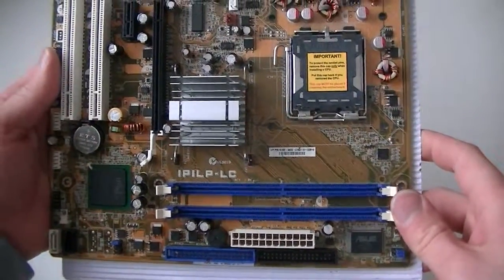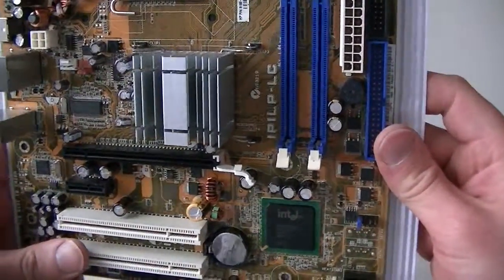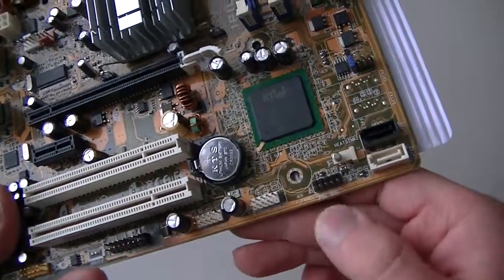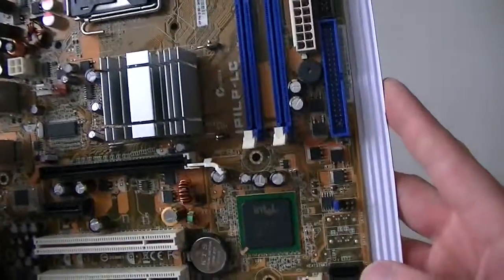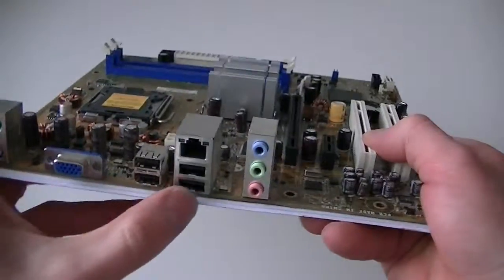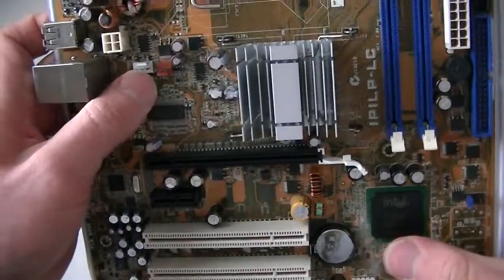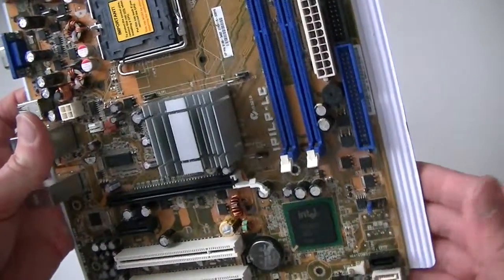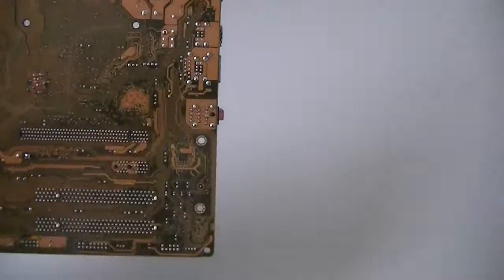IPILP-LC Motherboard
ASUS IPILP-LC  Motherboard (HP Lancaster8-GL6)  Specs